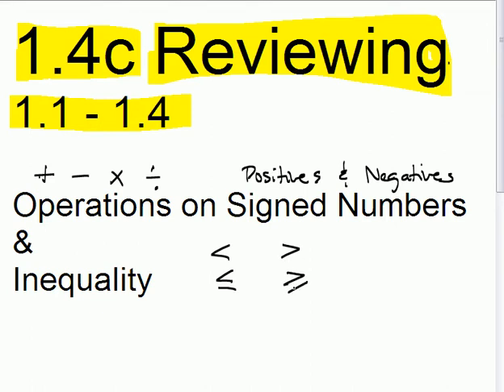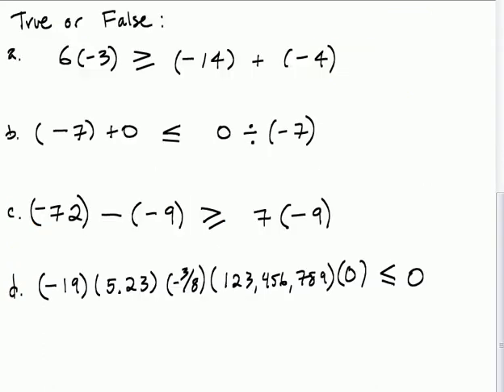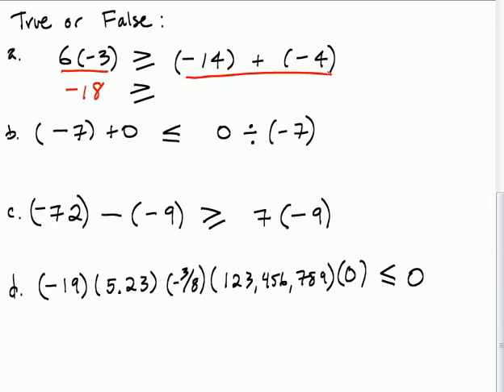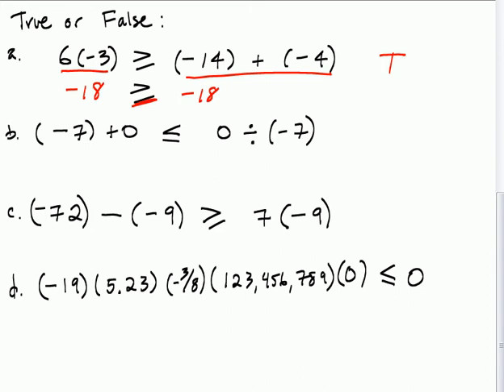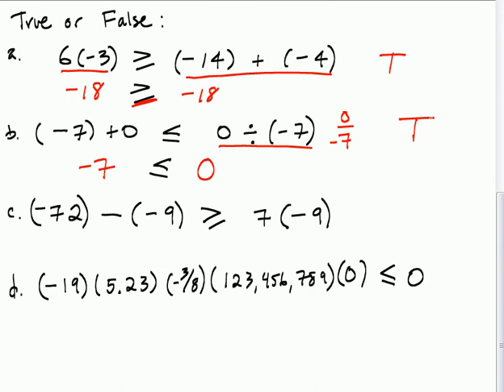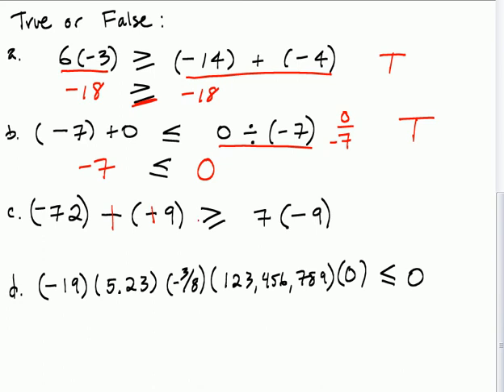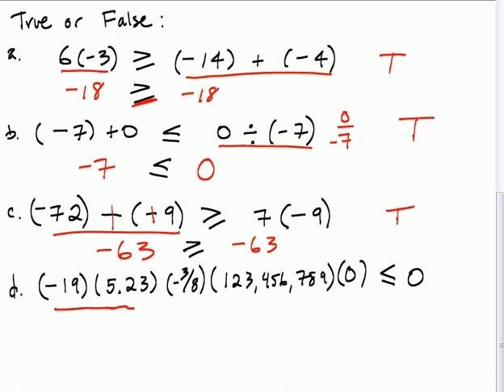1.4c Review of 1.1 to 1.4.avi